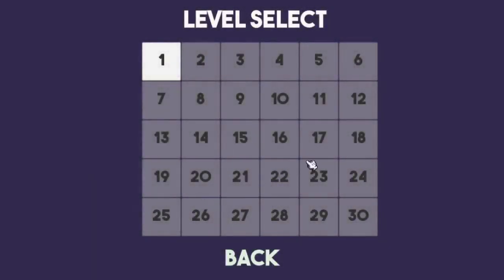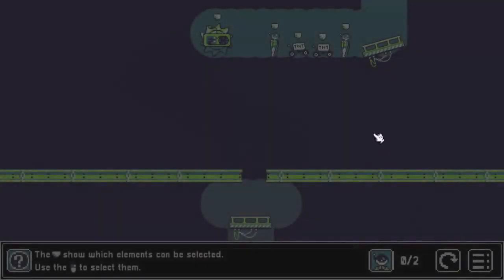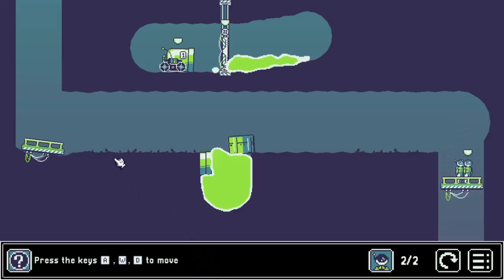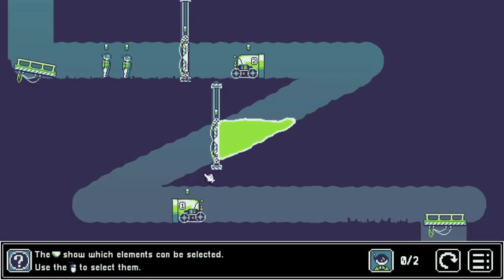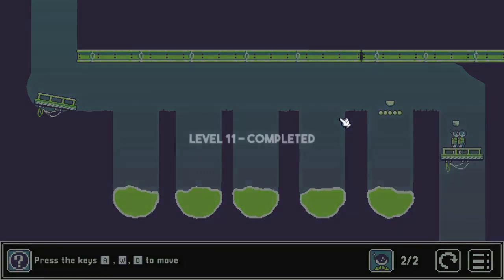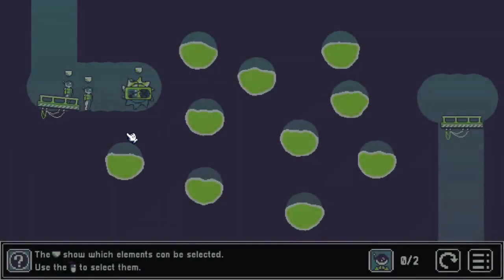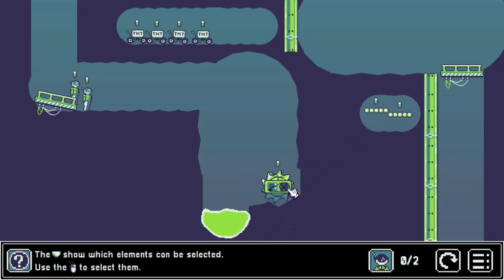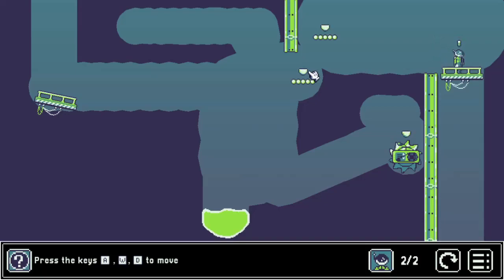Underland - Ep.1: First Impression! Are We Gonna Reach The Underland City?!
Hey guys i found this nice puzzle game and its on discount right now on steam.

Use the elements at your disposal, such as excavators, pumps, plumbing, among others, to drill the soil to the indicated location. The dynamic scenario, fluid mechanics and the laws of physics must be manipulated correctly to achieve the goal. Find the city of Underland!

Love King C

Dev: Bursted Games
Publisher: Bursted Games